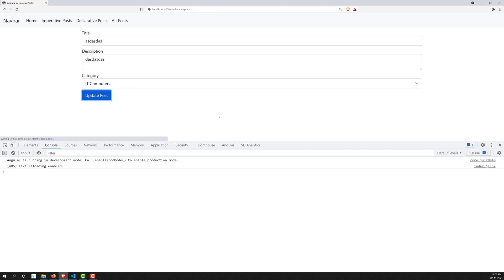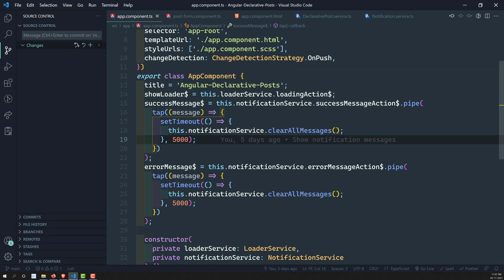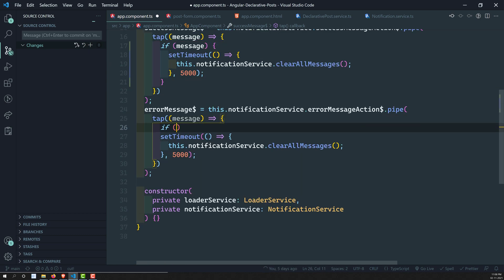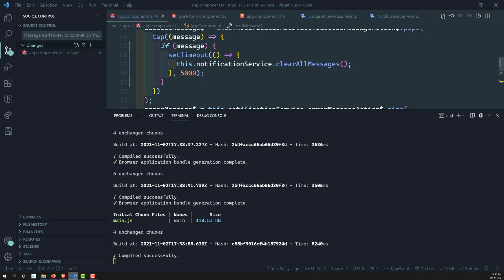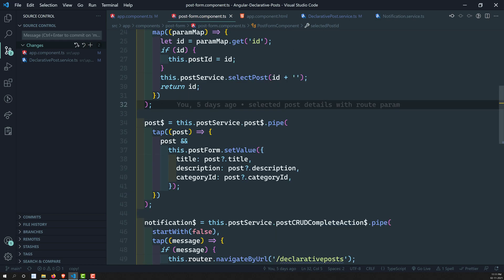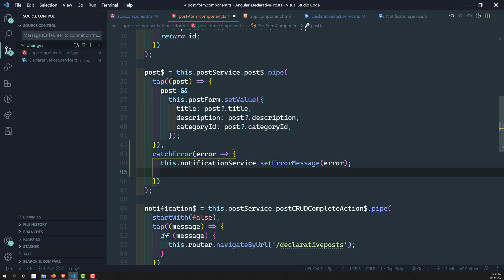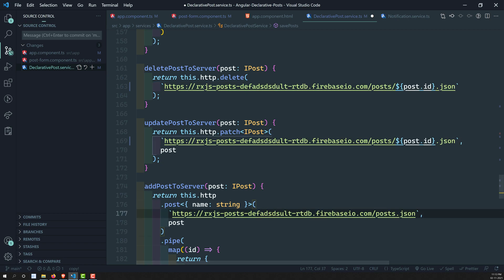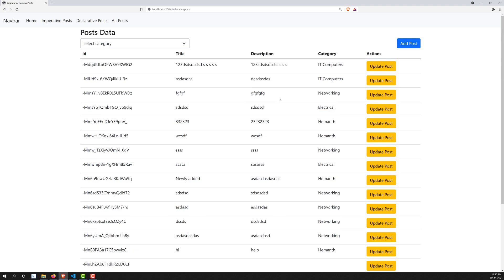34. Display Error Messages when any error occurs while adding or updating Posts - Angular RxJS.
In this video, we will see how to display error messages when any error occurs while adding or updating Posts in the posts Form - Angular RxJS.